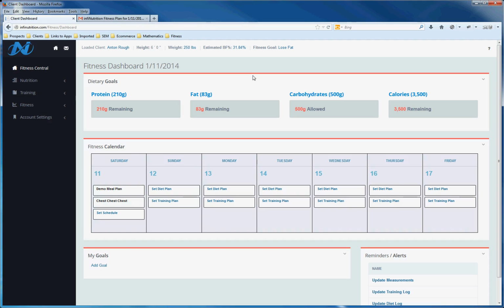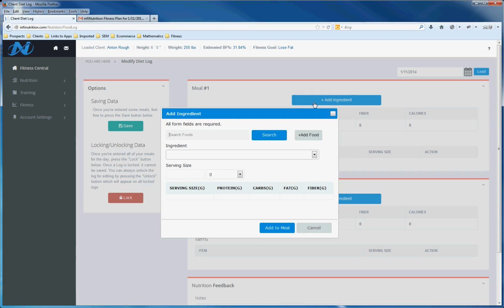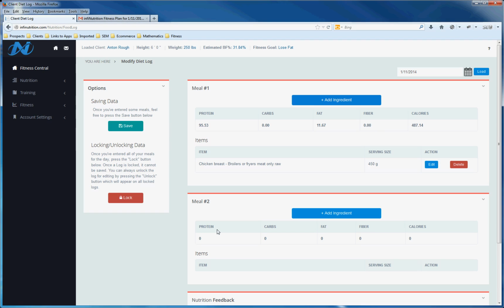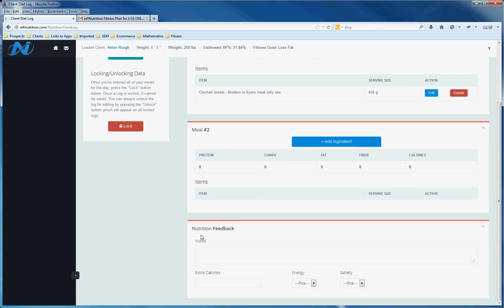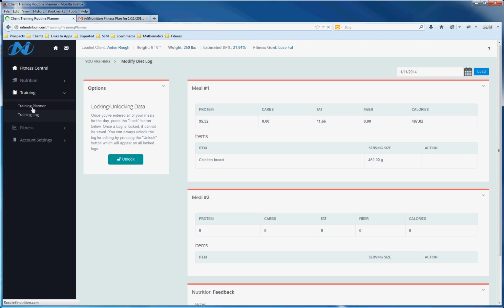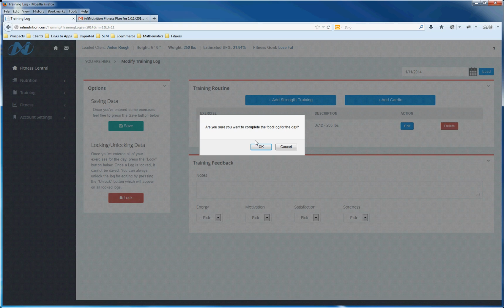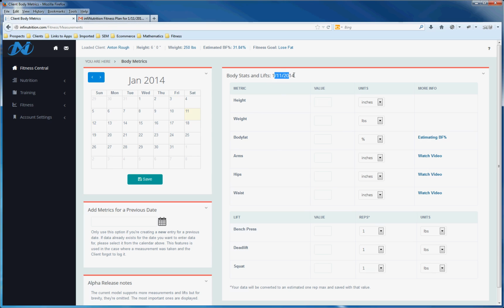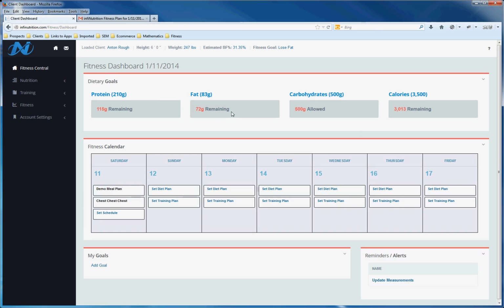Step 5 - Log Diet, Nutrition, Metrics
How to log your data in infiNutrition